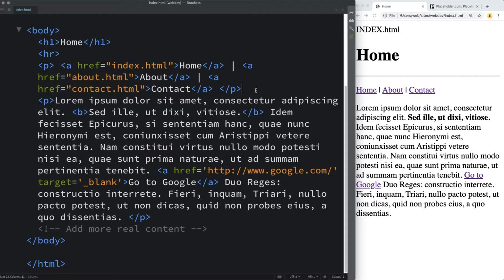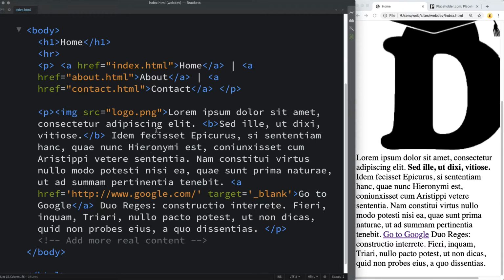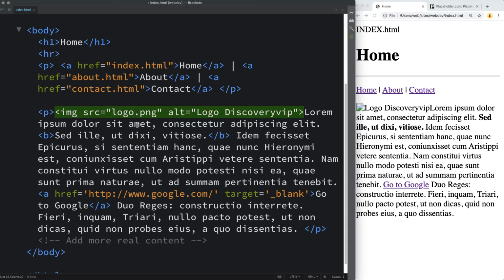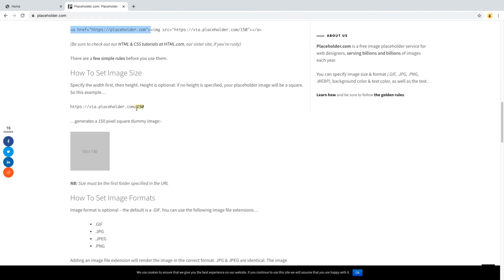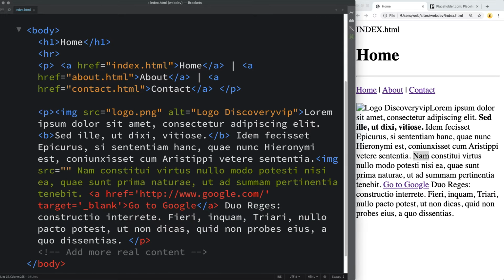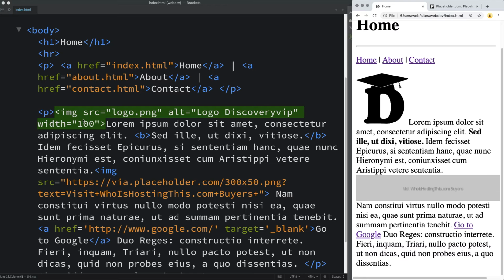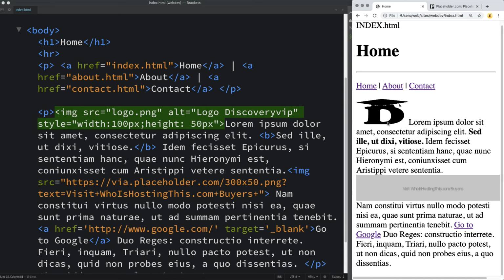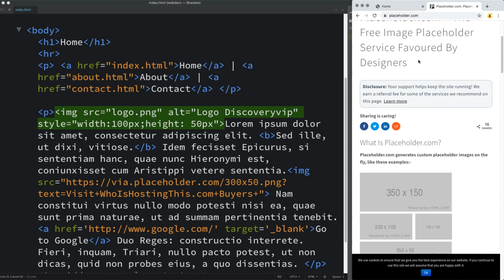12#Adding Images in HTML - Modern Web Design with HTML5, CSS3, and JavaScript